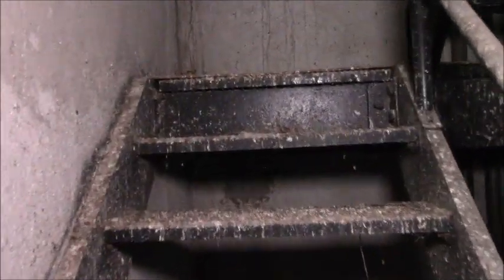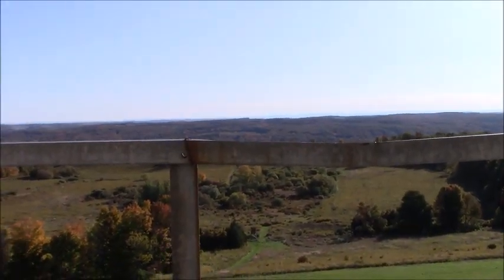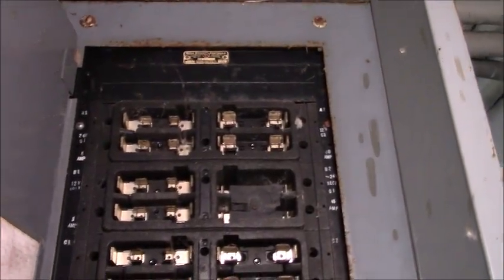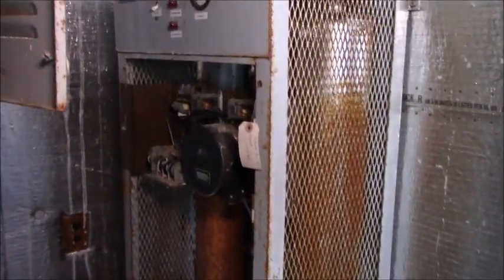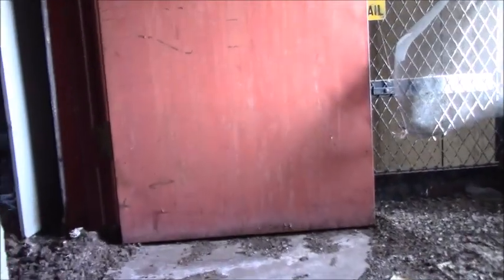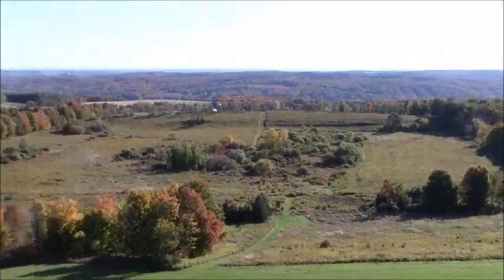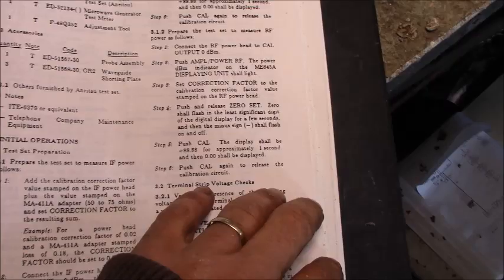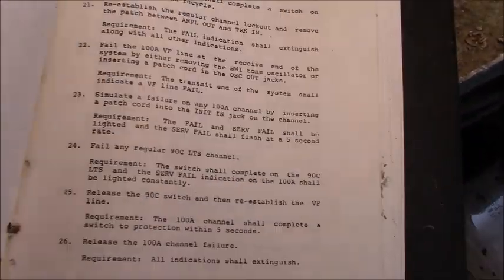Technology must move on ●Abandoned AT&T microwave tower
Driving around one day, We see this tower in the distance. It took a bit to find out how to get to it.. Once we did, We had to explore it.. It was really cool.. Seeing some of the equipment that was left behind. Just thinking. This was state of the art equipment in that period.. Now, It's out dated and basically junk. Now, The only thing that uses the tower is birds